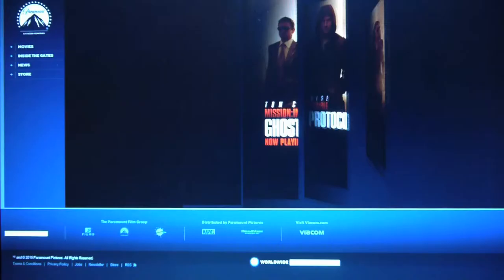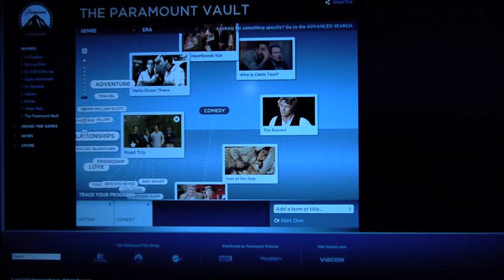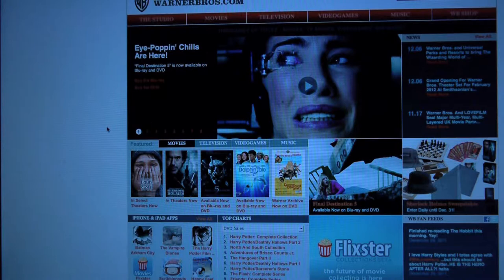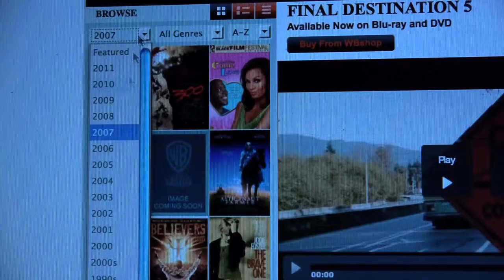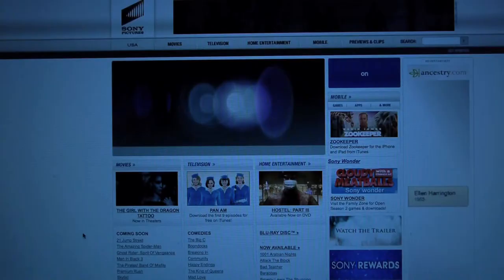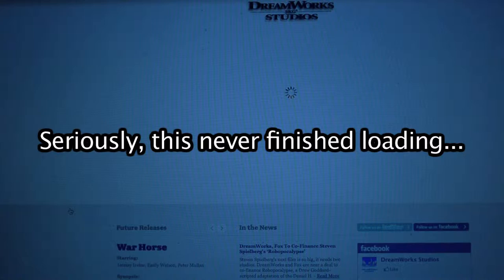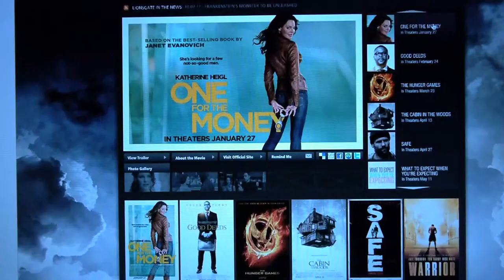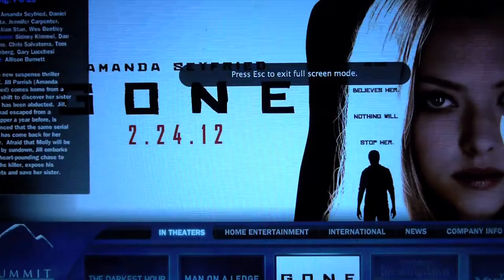Hotcha Zimzam: Studio Websites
How do different movie studios curate their collections? Not all that well.